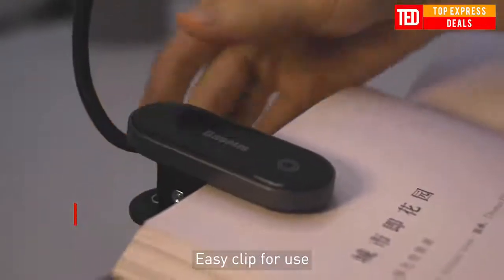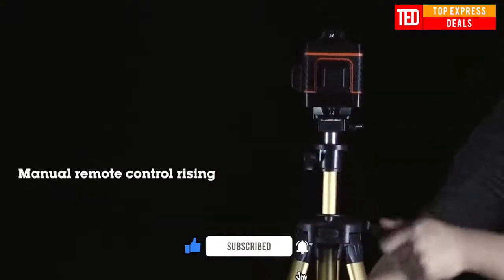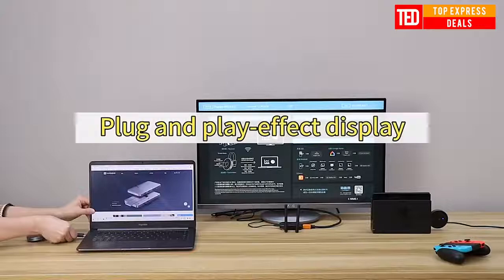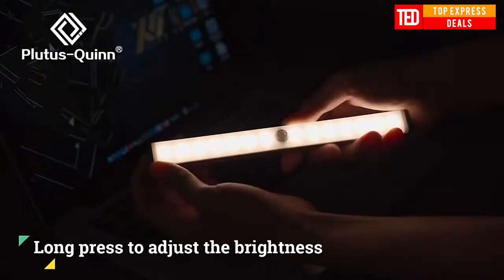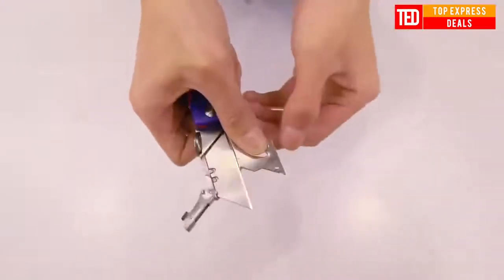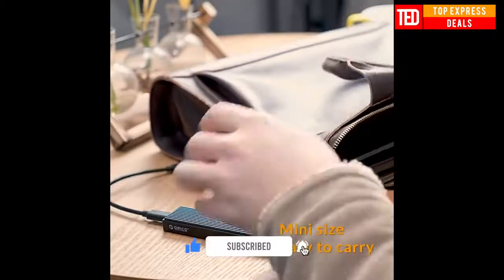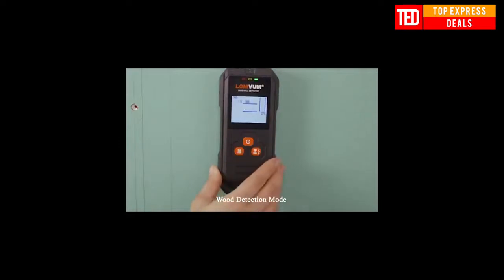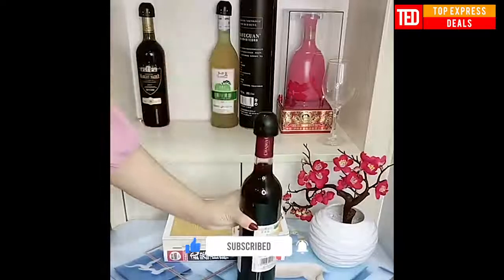12 New Gadgets from Aliexpress 2021 | Best Cool Gadgets [Best Goods-Reviews Of The Best Products]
12 New Gadgets from Aliexpress 2021 | Best Cool Gadgets [Best Goods-Reviews Of The Best Products]

IN this video i shared best gadgets Aliexpress 2021 : 12 New Gadgets from Aliexpress 2021 | Best Cool Gadgets - Tech - Technology.

Here are some cool products which you can find on Aliexpress.

Best Goods-Reviews Of The Best Products